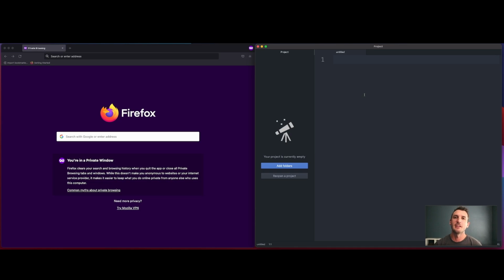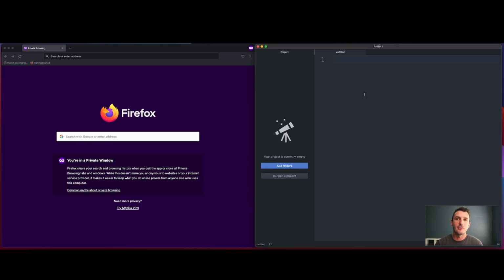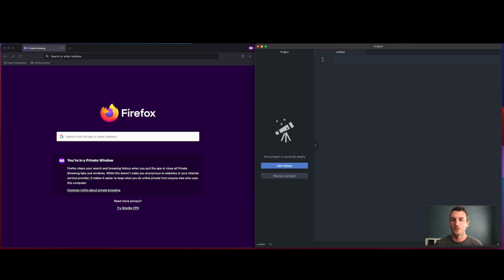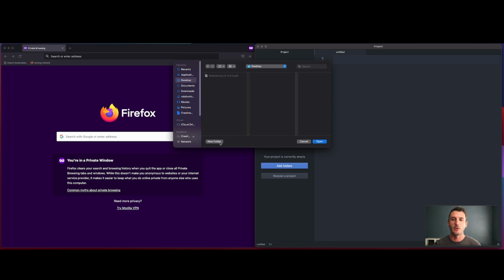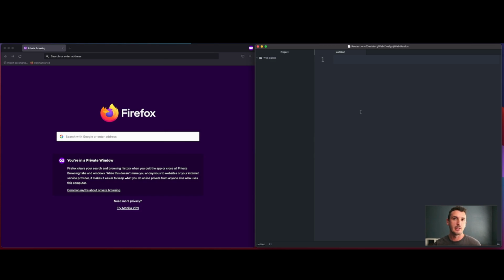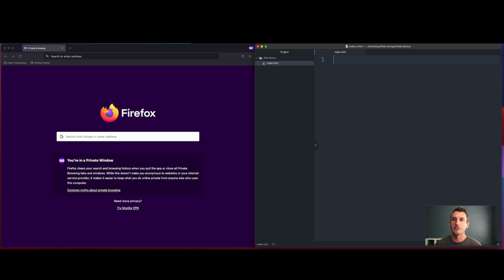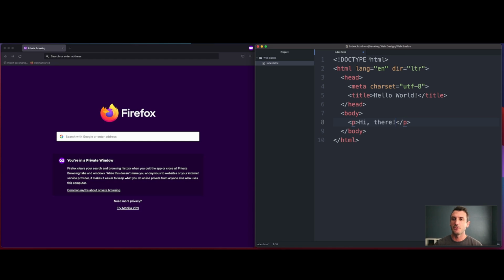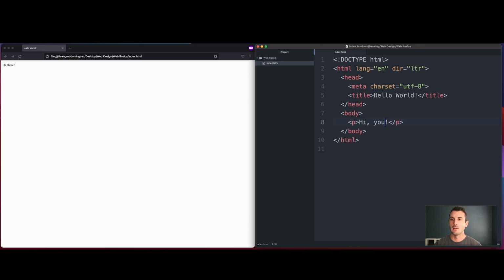DevClassroom | Web Basics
In this first video of our series in the basics of web design and development, we'll take a look at how to create a basic html file and get our development environment set up using Atom.